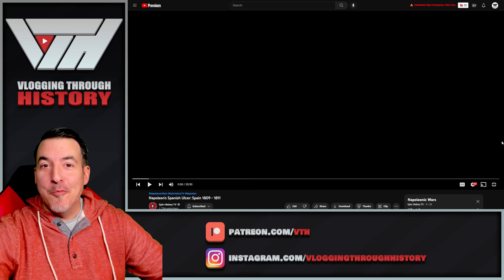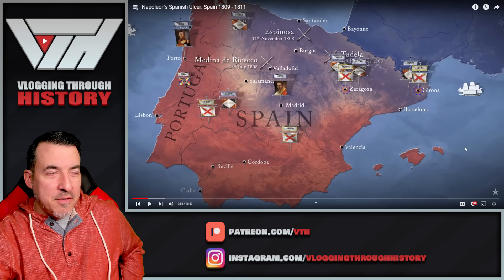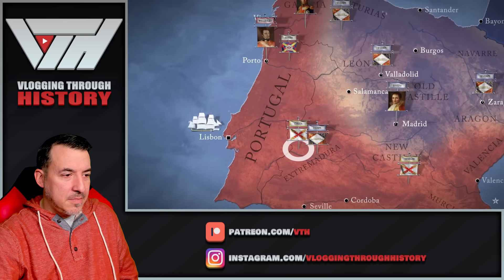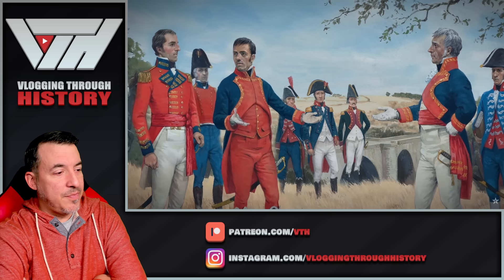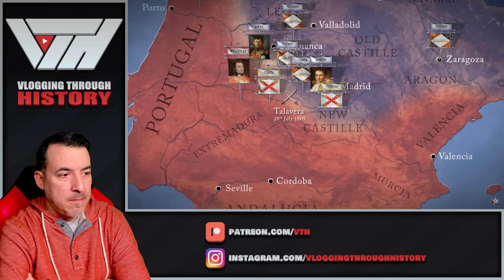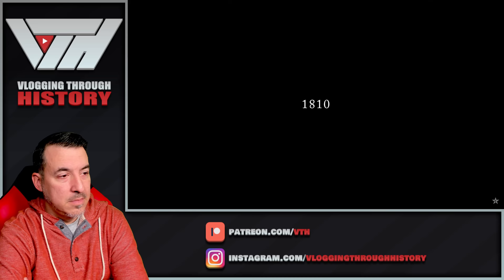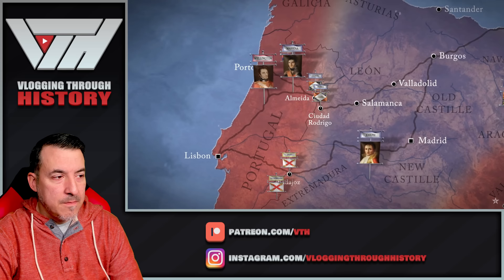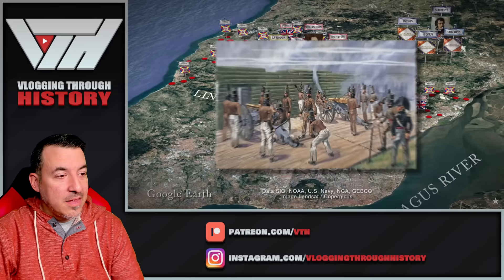Napoleon's Spanish Ulcer - Spain 1809-1811